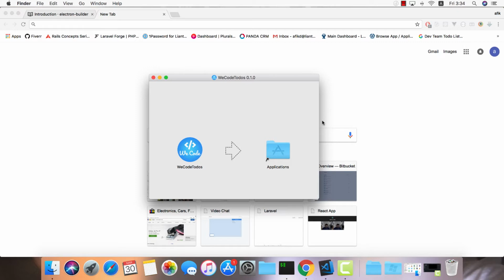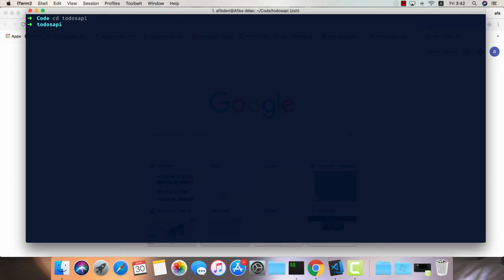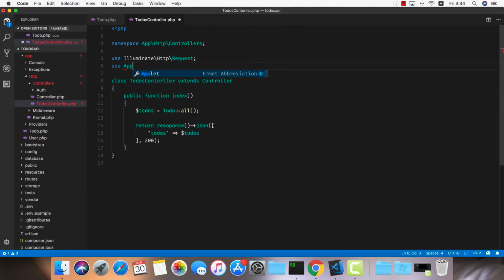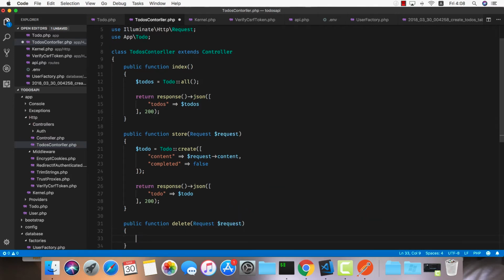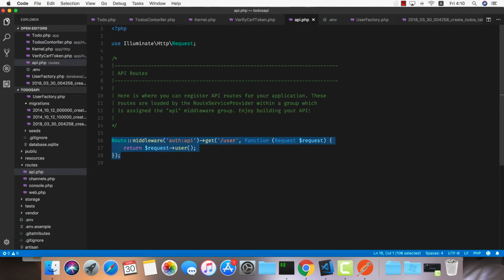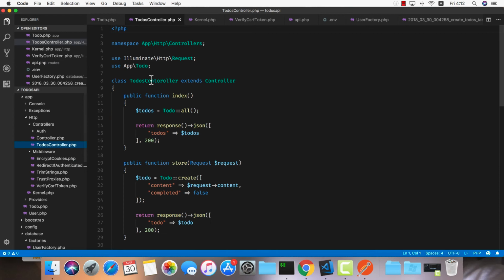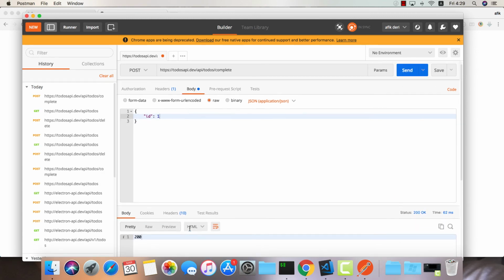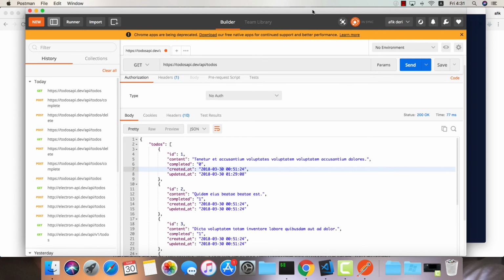Create Electron Todos App with ReactJS and Laravel API - E01 (Laravel setup)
In this small series I will show you how to create an electron application using create-react-app and a Laravel 5.6 Backend to serve our API.

In the first episode we are setting up the Laravel API with all it's routes and functionality